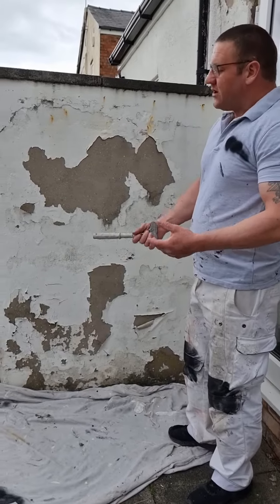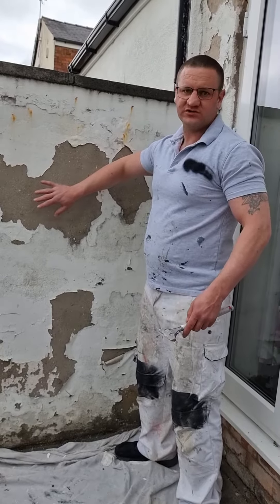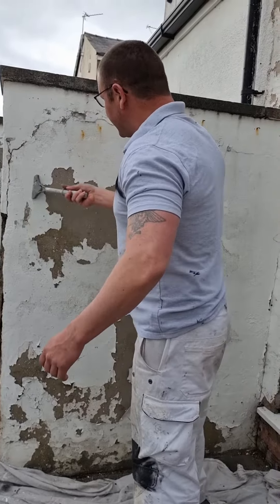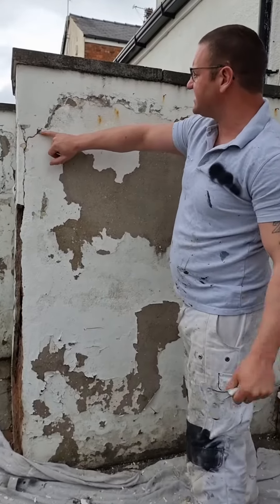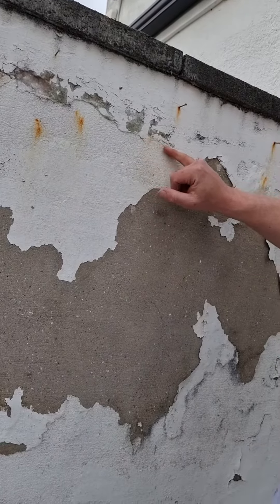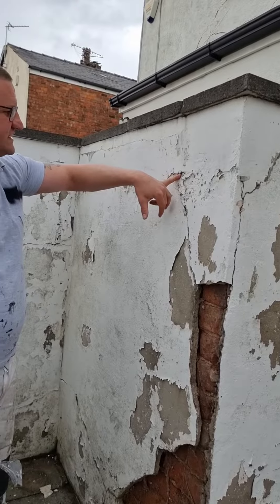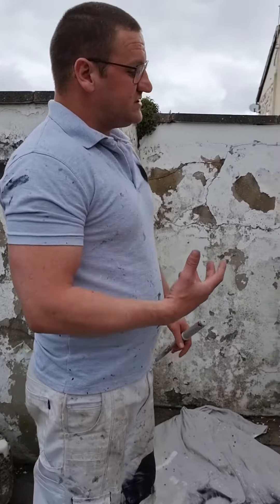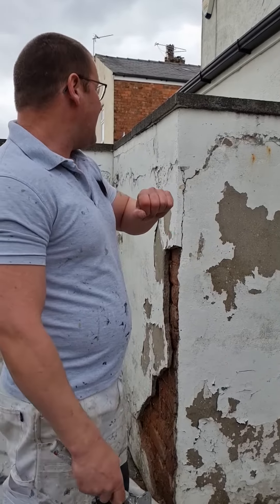how to prep a rendered wall before painting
Prepping render before painting is vital, and it is important to understand the process. Be it filling imperfections, patching the render, cleaning, and of course, the painting.

The best filler available is probably Toupret. You can find a full review by following this

There are a couple of different masonry paints you should look out for.